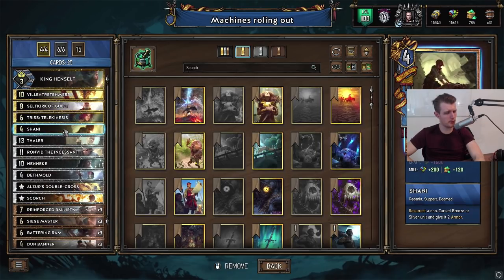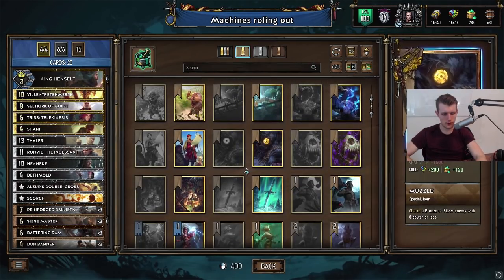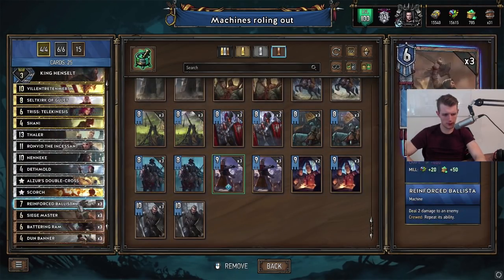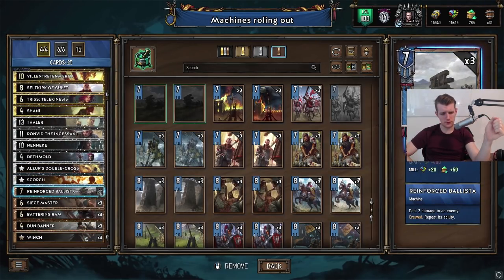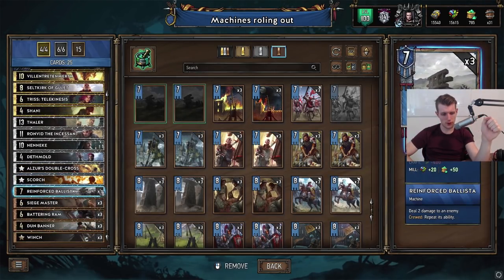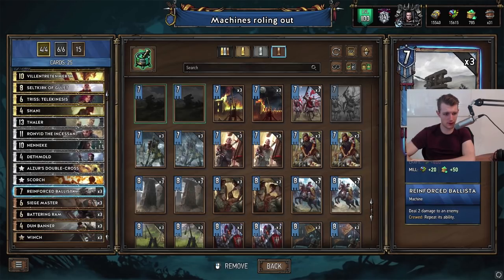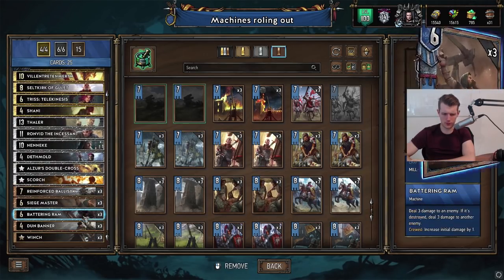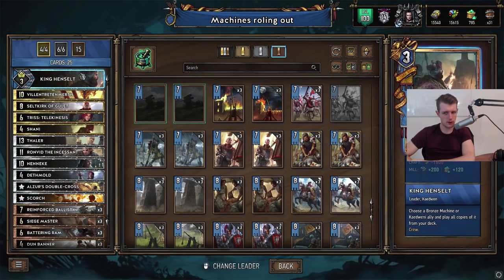Gwent: Deck Guide | Henselt #1| SuperJJ